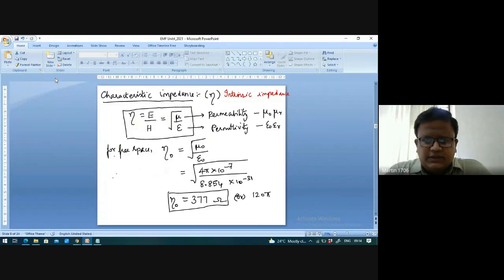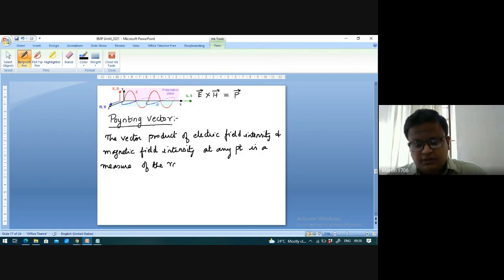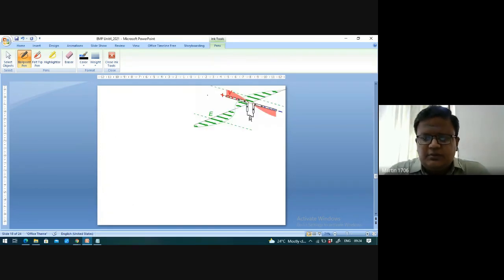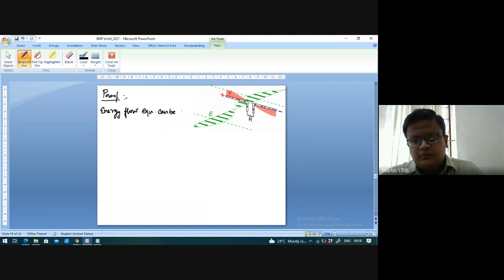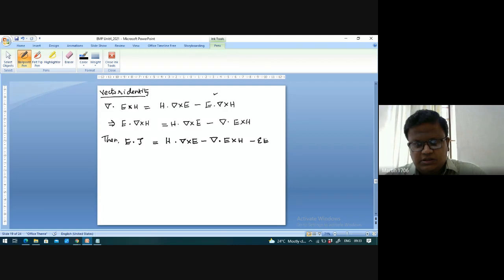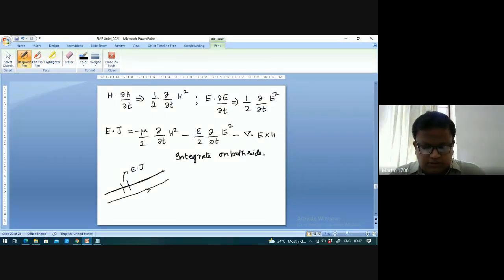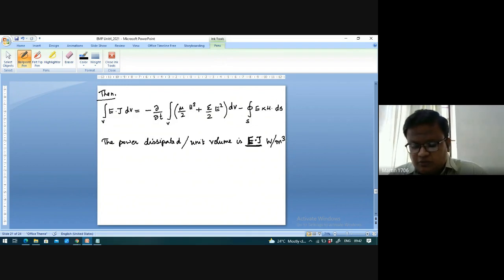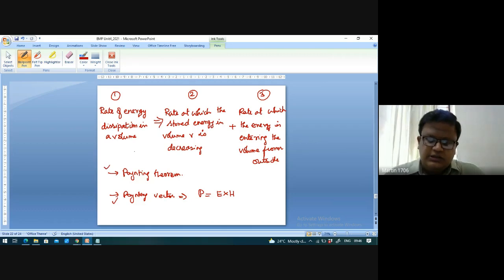Wave propagation in different media - Part 1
Wave propagation in different media